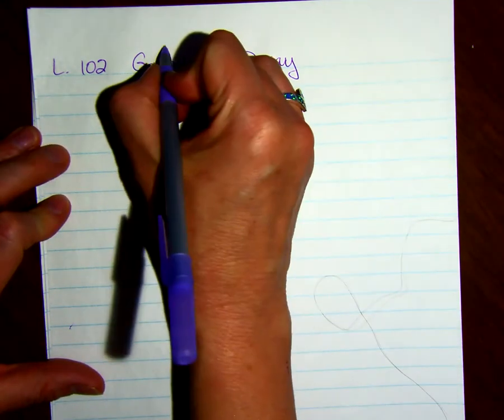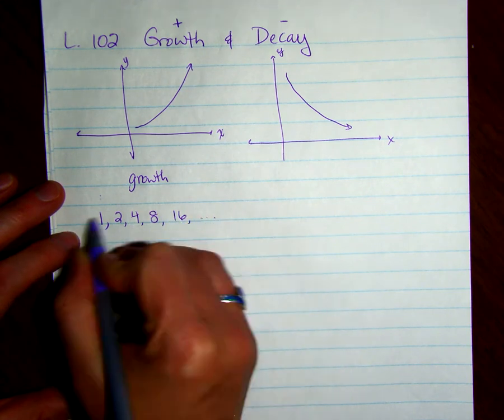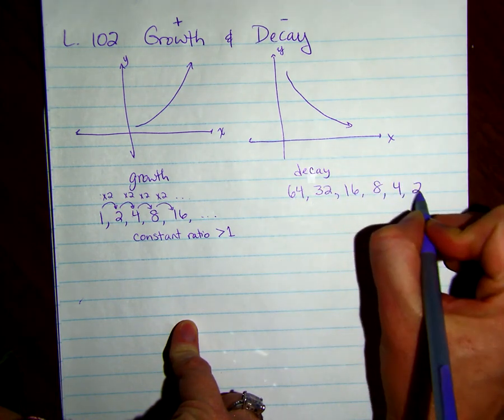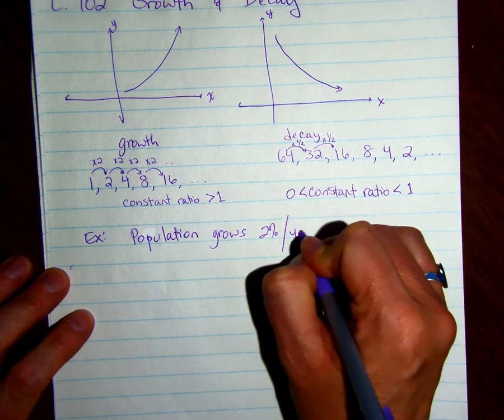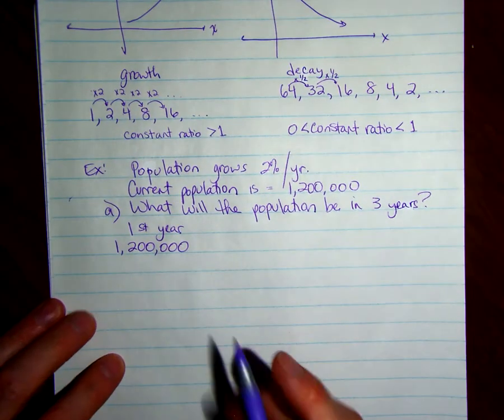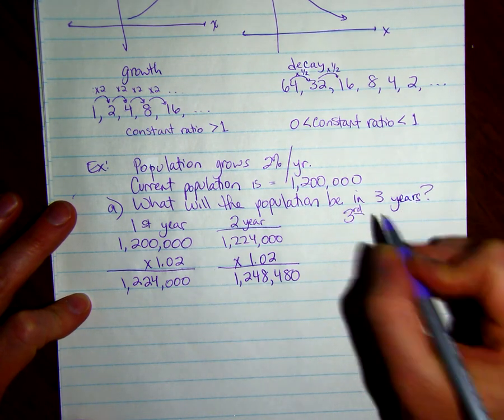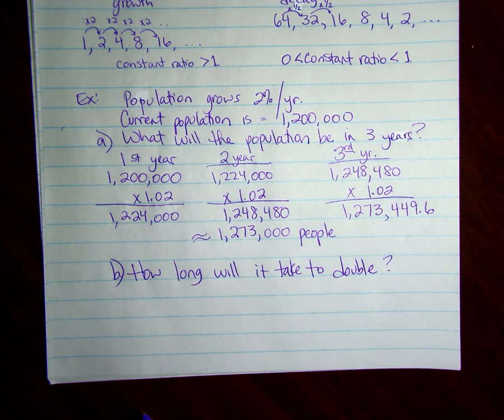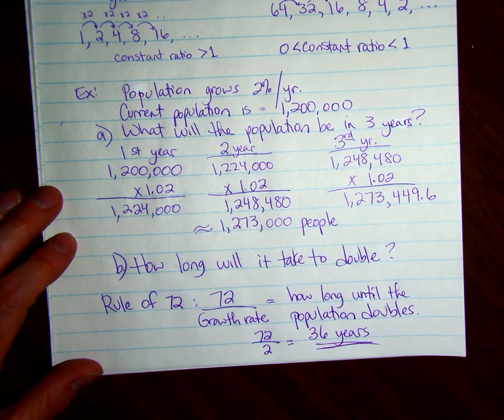Growth and Decay